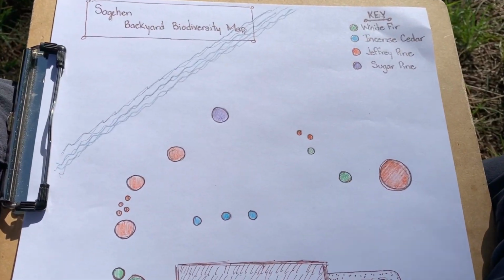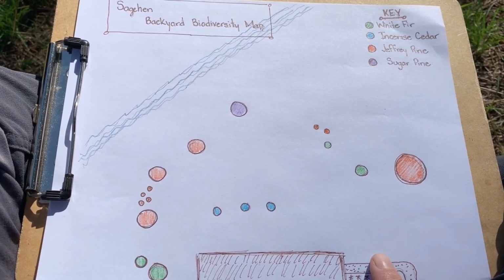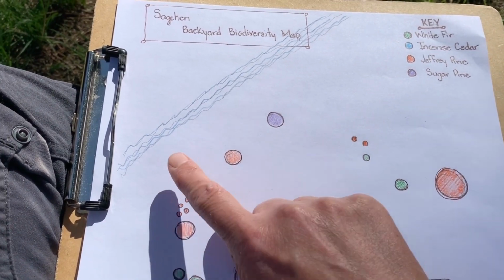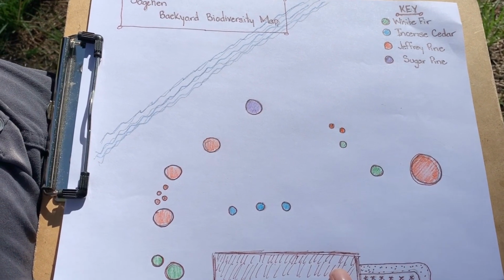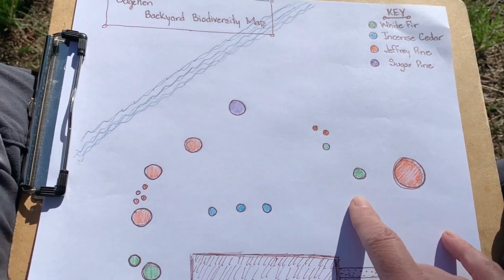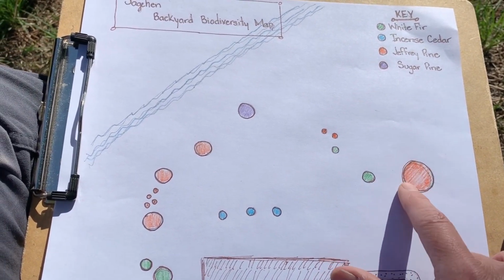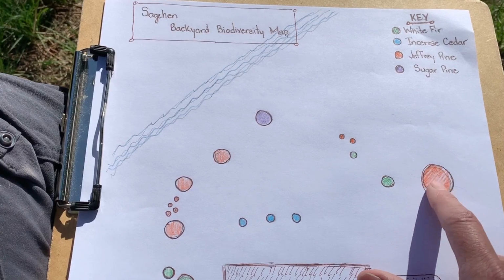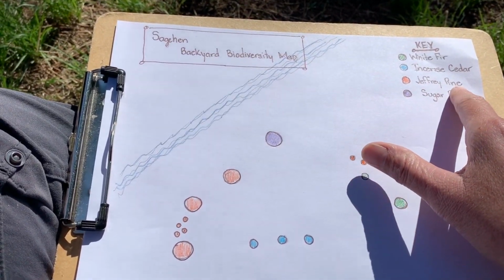Backyard Biodiversity Map